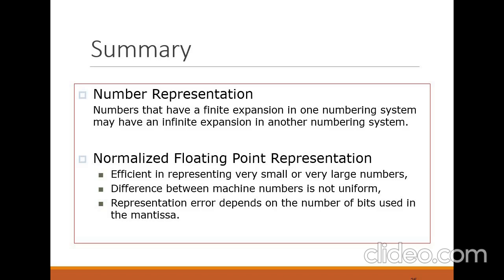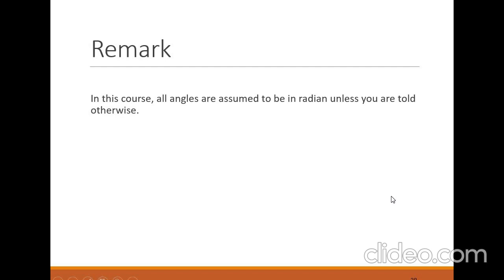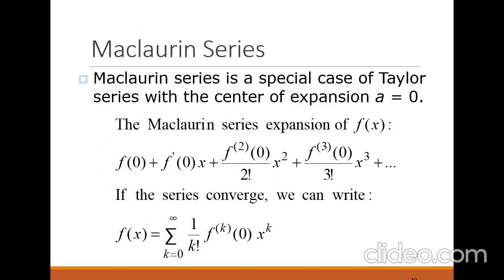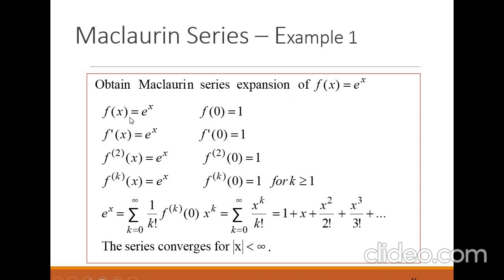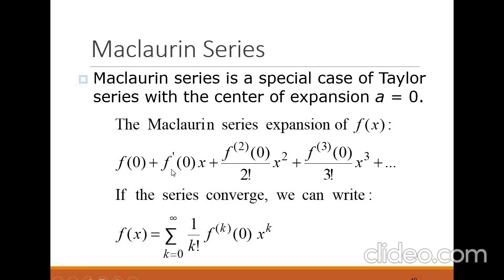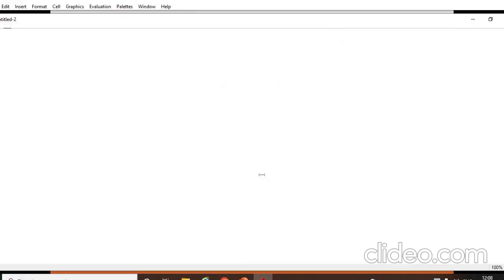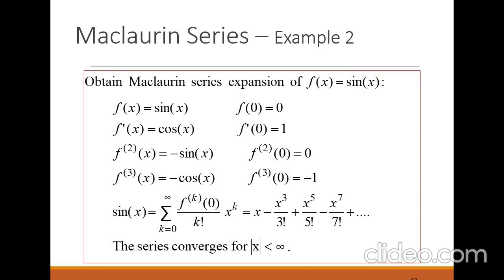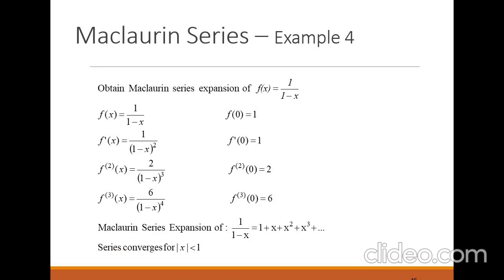EGS 2202 Lecture 3